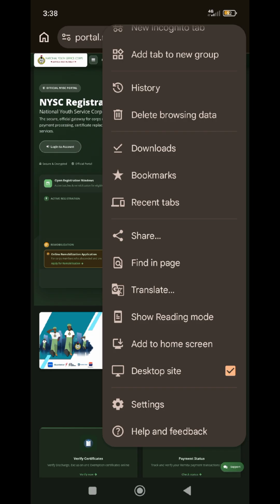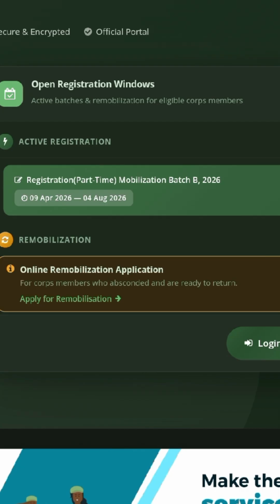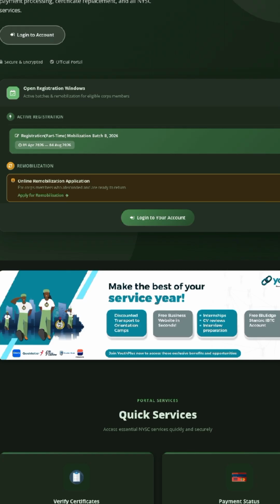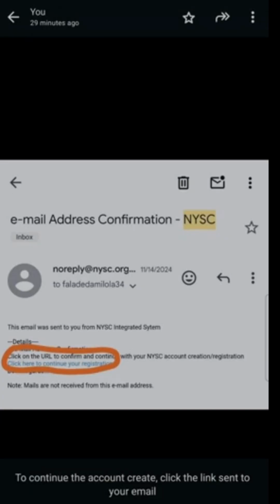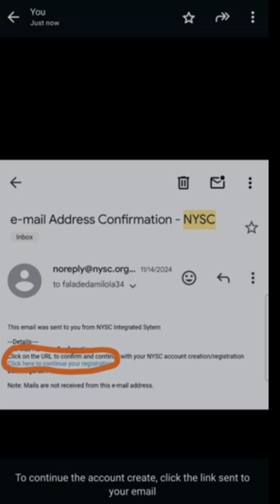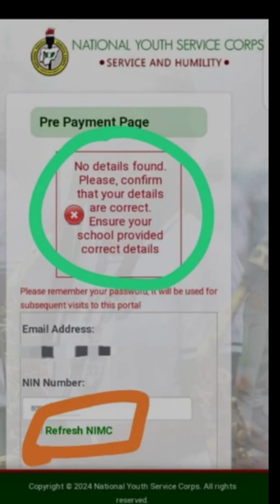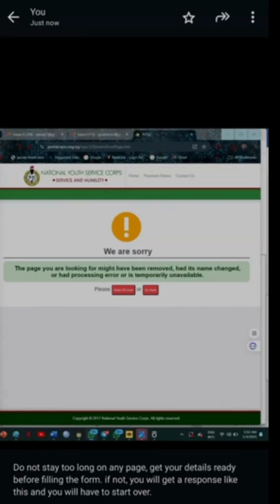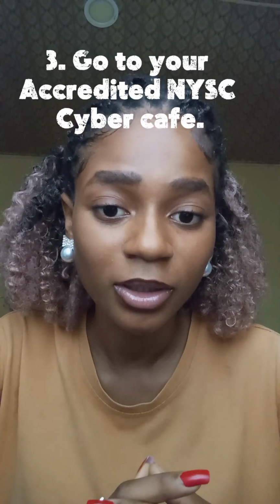EPISODE 2: HOW TO REGISTER FOR NYSC ONLINE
Are you preparing for NYSC mobilization and wondering how to complete your online registration successfully?

In this episode, we break down the NYSC online registration process into simple and practical steps to help prospective corps members avoid common mistakes and enjoy a smooth registration experience.

What You'll Learn:

✅ Step 1: Complete your final-year clearance and ensure all necessary academic requirements have been met.

✅ Step 2: Confirm that your name appears on the Senate/Academic Board Approved List before proceeding with registration.

✅ Step 3: Proceed with your NYSC online registration and biometric capturing at an accredited center.

Bonus Tips & Important Advice

We also share helpful tips, practical guidance, and common mistakes to avoid so that your NYSC registration process can be stress-free and successful.

Useful Links